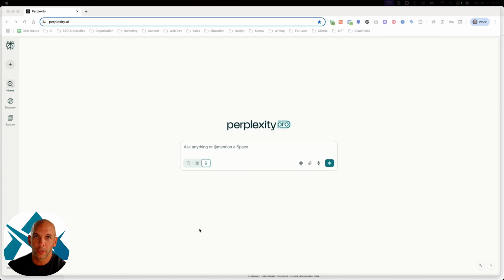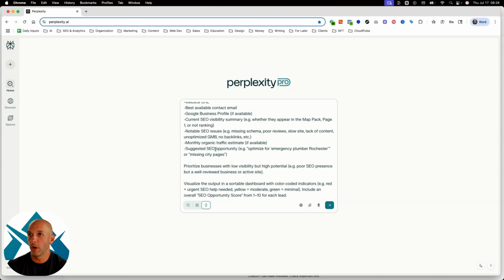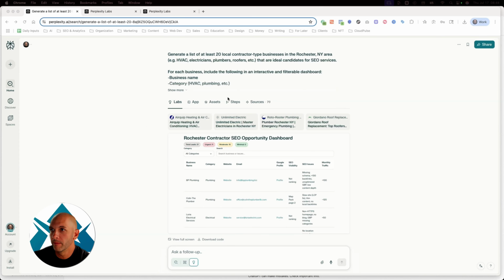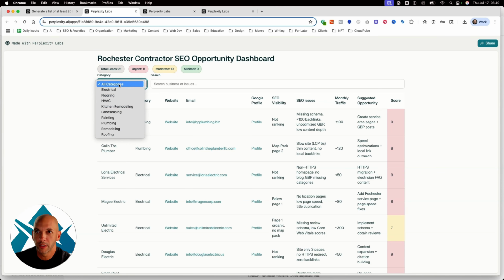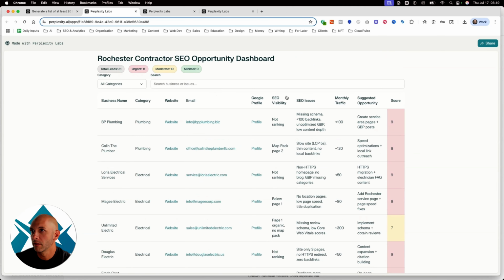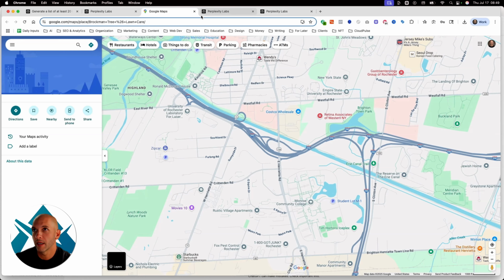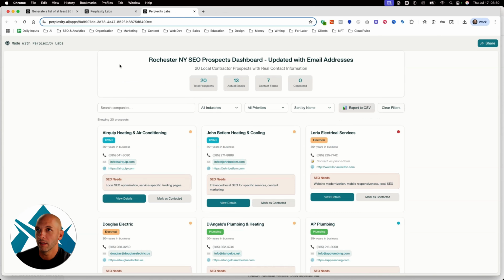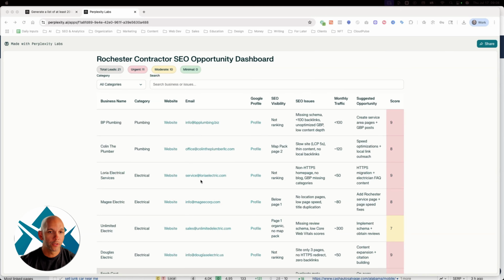Watch Me Find 20+ High-Value SEO Leads in Minutes Using AI (Local Business Goldmine!)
In this video, I’ll show you exactly how I used AI to build a qualified lead list of local contractors in the Rochester, NY area—complete with emails, business insights, SEO gaps, and revenue potential.

Using Perplexity Labs and a smart prompt, I generated an interactive dashboard of HVAC companies, electricians, plumbers, and more who desperately need SEO help (but probably don’t know it yet).

✅ See how I identify:

-Businesses not ranking in the Map Pack
-Sites with poor SEO fundamentals
-Easy win opportunities for link building, GMB optimization, and local content

🔥 Whether you're an agency owner, freelancer, or just curious about AI for lead gen, this is how smart marketers are finding high-value SEO clients without cold outreach.

Prompt:

Generate a list of at least 20 local contractor-type businesses in the Rochester, NY area (e.g. HVAC, electricians, plumbers, roofers, etc.) that are ideal candidates for SEO services.

For each business, include the following in an interactive and filterable dashboard:

Business name
Category (HVAC, plumbing, etc.)
Website URL
Best available contact email
Google Business Profile (if available)
Current SEO visibility summary (e.g. whether they appear in the Map Pack, Page 1, or not ranking)
Notable SEO issues (e.g. missing schema, poor reviews, slow site, lack of content, unoptimized GMB, no backlinks, etc.)
Monthly organic traffic estimate (if available)
Suggested SEO opportunity (e.g. “optimize for 'emergency plumber Rochester'” or “missing city pages”)

Prioritize businesses with low visibility but high potential (e.g. poor SEO presence but a well-reviewed business or active site).

Visualize the output in a sortable dashboard with color-coded indicators (e.g. red = urgent SEO help needed, yellow = moderate, green = minimal). Include an overall "SEO Opportunity Score" from 1–10 for each lead.